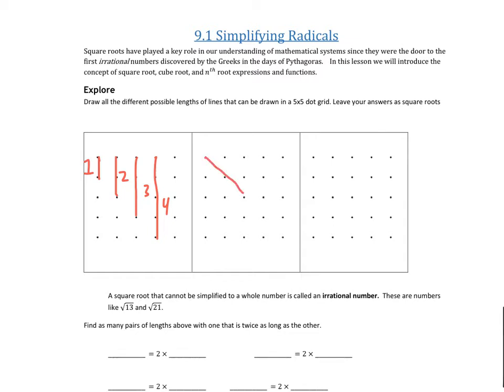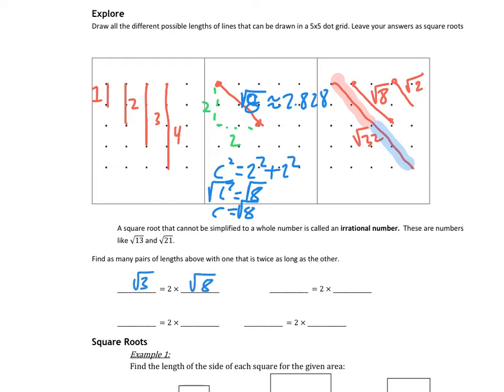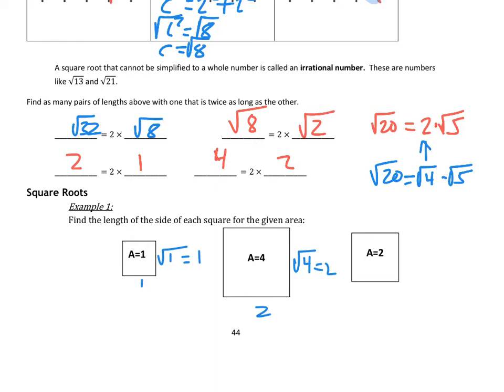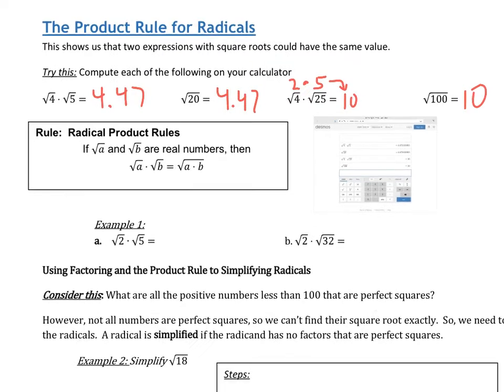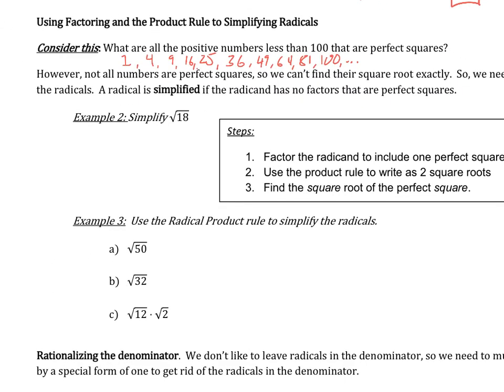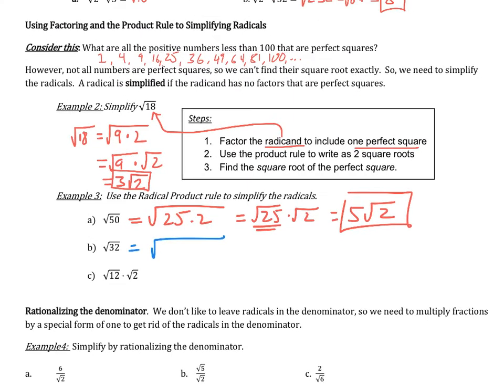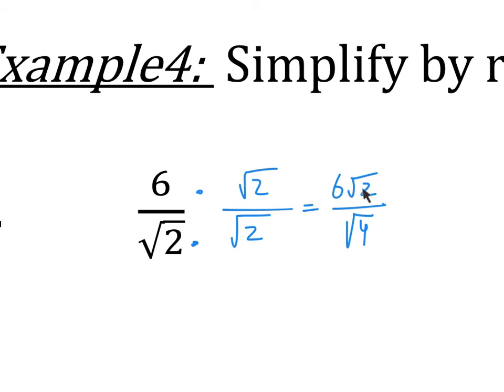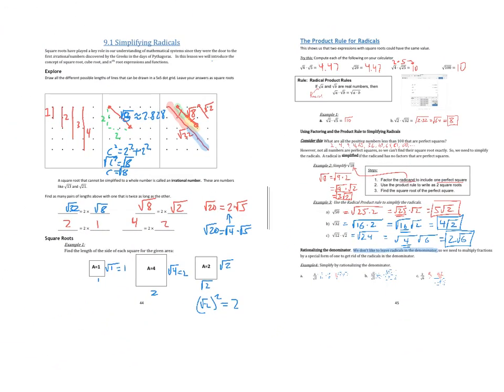9-1 Simplifying Radicals (an Introduction)